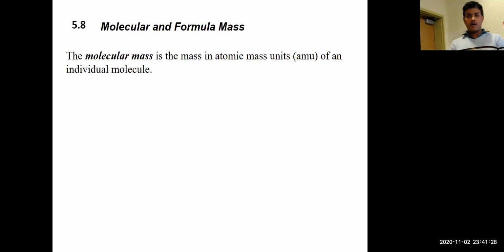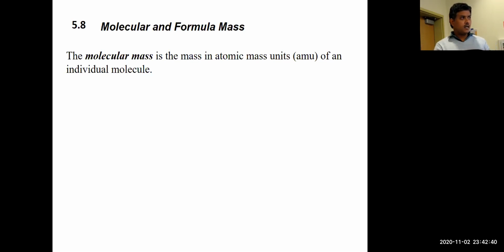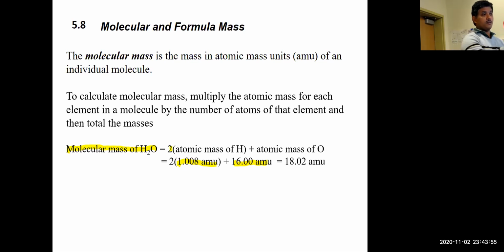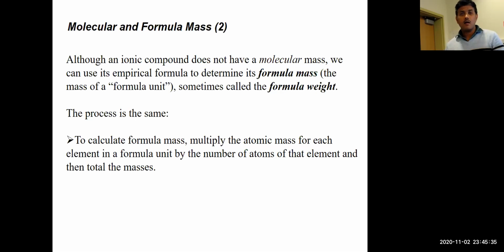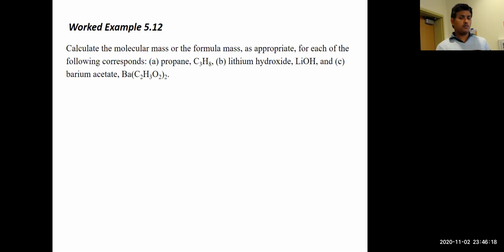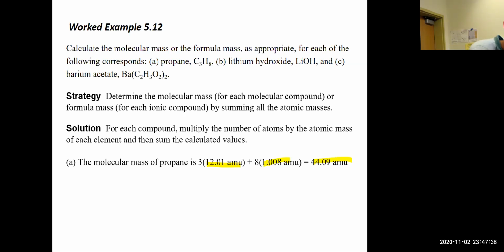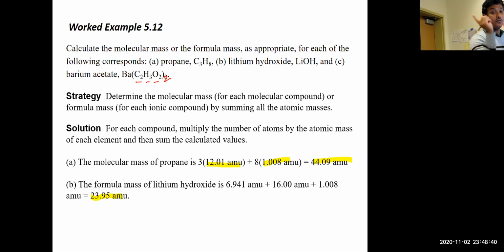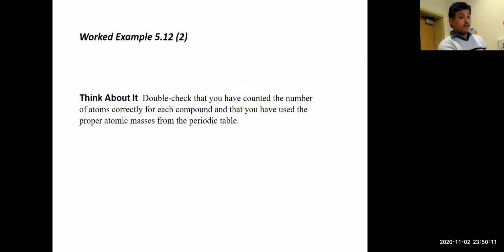Chapter 5.8 | Calculating Molecular and Formula Masses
Video Description:
This module kicks off the mathematical sequence of Chapter 5 by bridging our current compound models with the foundational weight rules established back in Chapter 2. Calculating the absolute mass of a chemical compound is a straightforward and intuitive process: your primary goal is to look up the individual atomic masses of every single element in the formula on your periodic table and sum them up based on how many times each atom appears.

We model this process with a clear, step-by-step math workflow to calculate the molecular mass of a water molecule (H2O) in atomic mass units (amu). From there, we address a vital vocabulary distinction: we use the term "molecular mass" exclusively when discussing distinct, individual covalent molecules, while using "formula mass" to describe the cumulative mass of continuous ionic lattice materials like barium acetate. Mastering these basic calculations serves as your necessary springboard for managing the complex reaction stoichiometry in Chapter 8.

📌 Lecture Chapter Guide & Review Timestamps:
0:00 Introduction to Section 5.8: Molecular & Formula Masses
0:50 Core Definition: Accumulating Individual Weights from the Periodic Table
1:15 Step-by-Step Math: Finding the Molecular Mass of a Water Molecule (H2O)
2:40 Understanding the Vocabulary Shift: Molecular Mass vs. Formula Mass
3:18 Multi-Atom Practice: Dissecting and Calculating Barium Acetate Weights
4:30 Worked Example 5.12: Summing up Molar Weights for Exam Problems